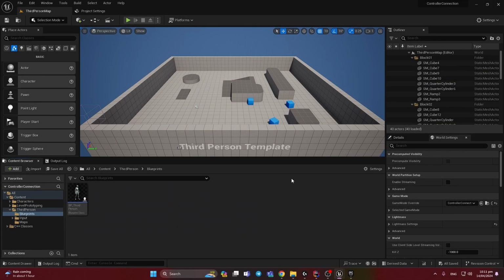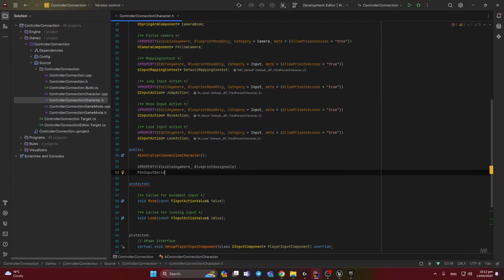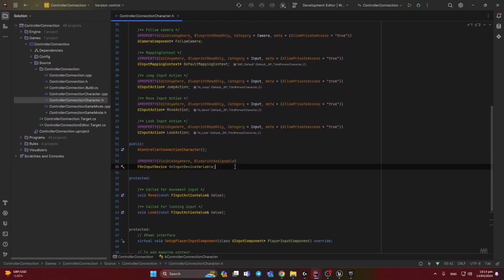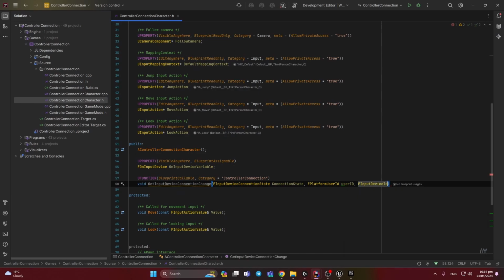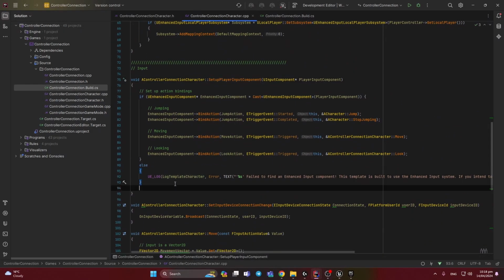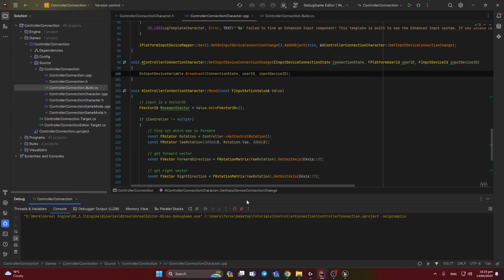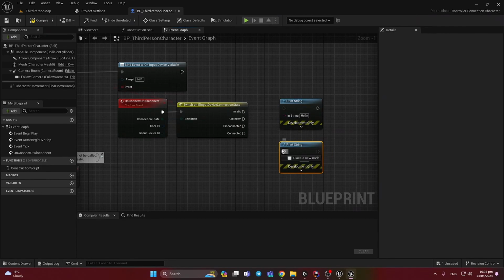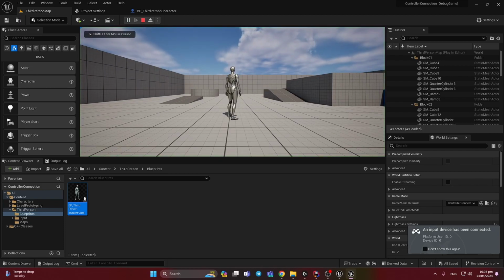Unreal controller connection call back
Solution to add C++ call back when controller (PS or Xbox) is connected or disconnected, with that we can pause the game and it's important to publish games with controllers support.

Crypto:
BTC bc1q55zezysg8efvlvg5ljkrf0unnp7mhe9nuf2gwm
USDT Tether TRC20 TNuFfYXYmqkyQ6gZK4yXvRmdeeeJr8svcG
DOGE DHZ7WNZwjm6Xq9QAHpPzm53PDQNxVoCtQ4

00:00 Intro
00:38 Developing
07:58 Got error
08:10 Fix for strange error
08:37 Editor blueprint binding C++ callback
10:41 Final result with Xbox controller on Connect and Disconnect from PC